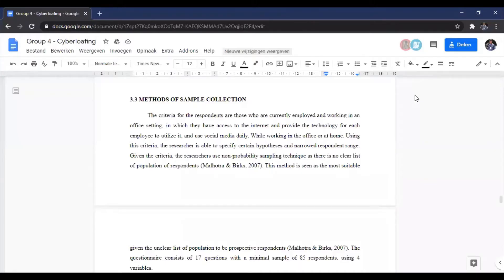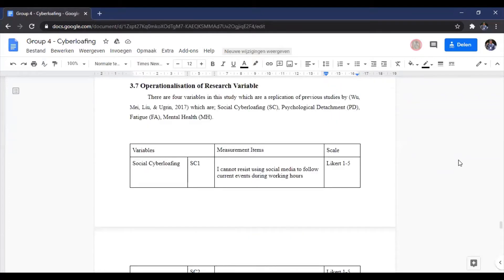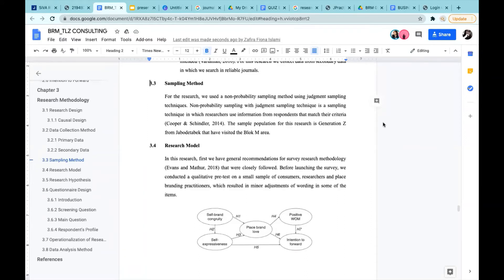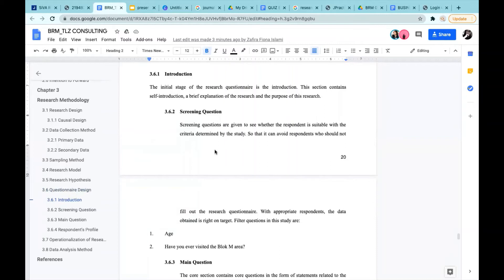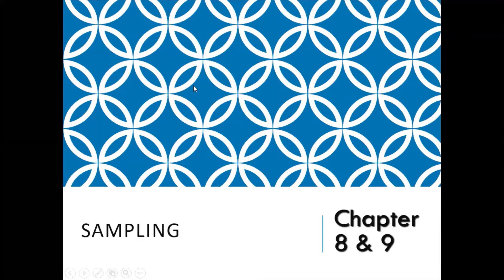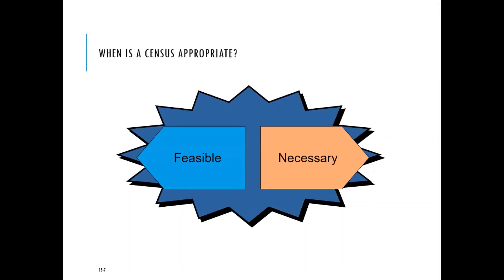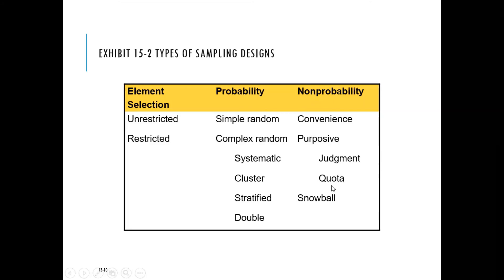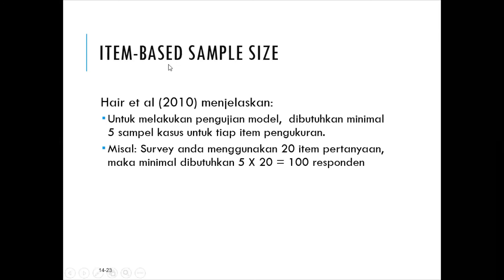Seventh Meeting, Business Research Methods - Imam Salehudin - S1 KKI FEB UI